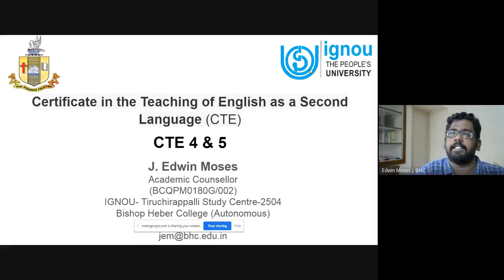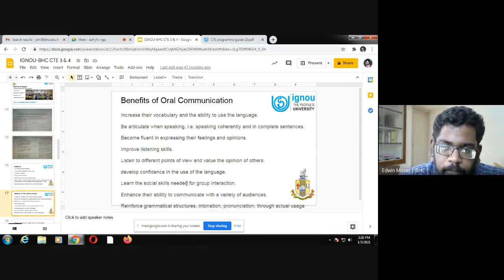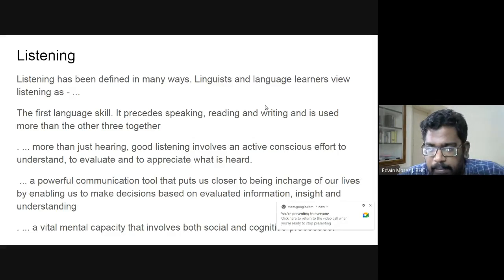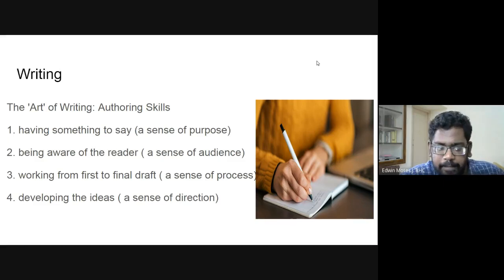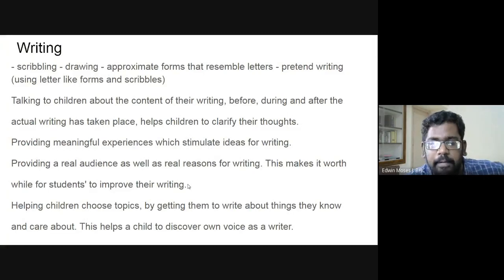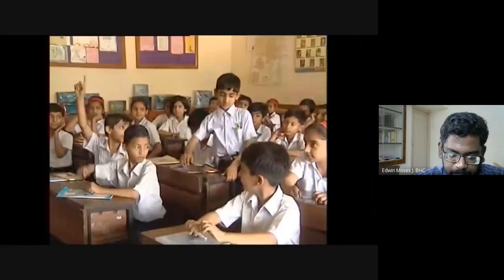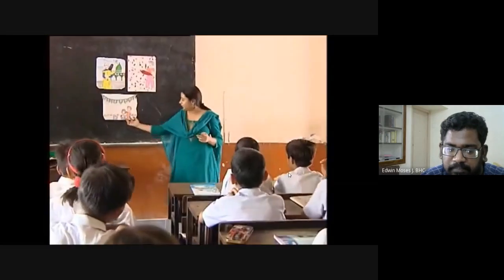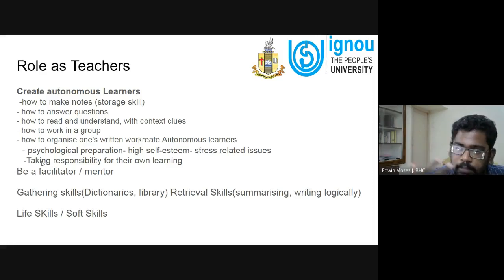CTE 4 & 5 Teaching English-Secondary School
Certificate in the Teaching of English as a Second Language